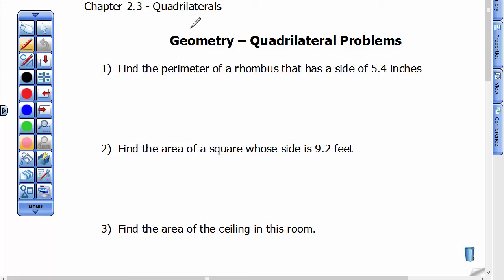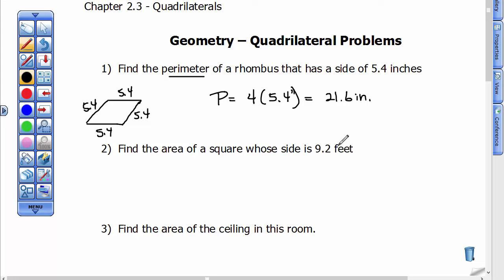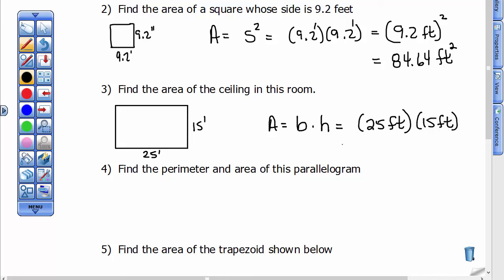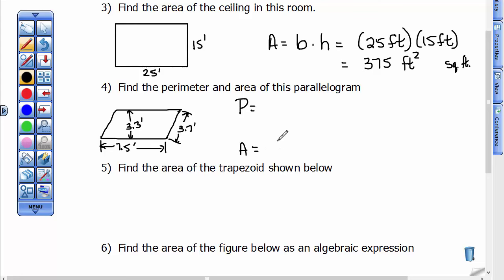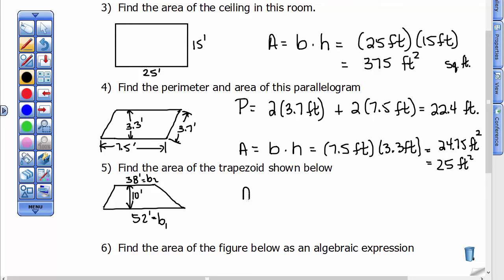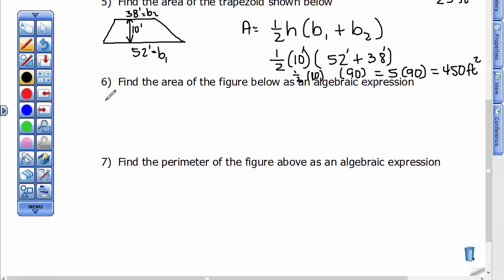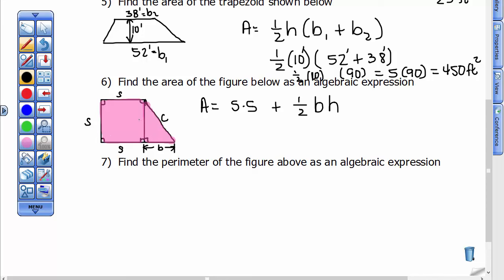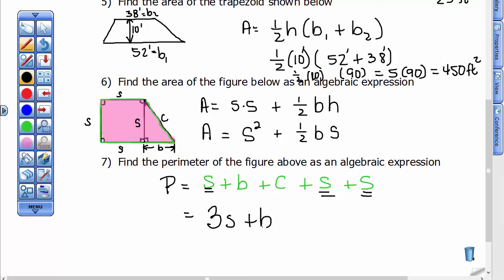Applied Algebra/Trigonometry I Ch.2.3B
Perimeter and area problems of quadrilaterals